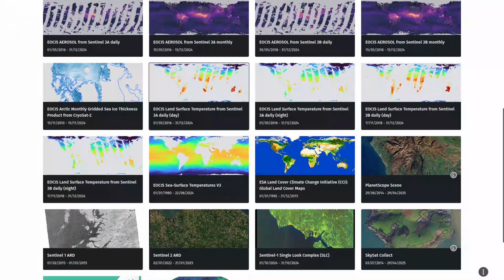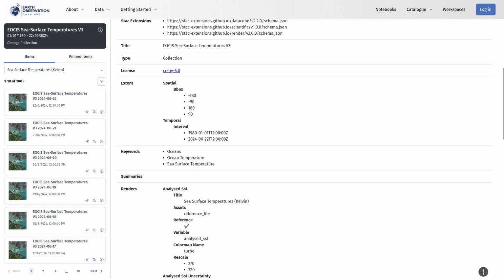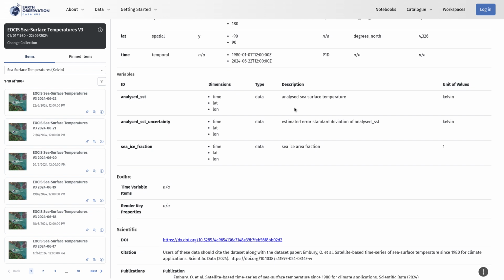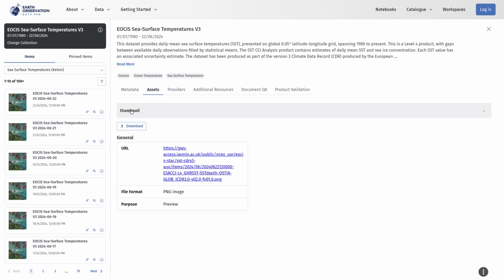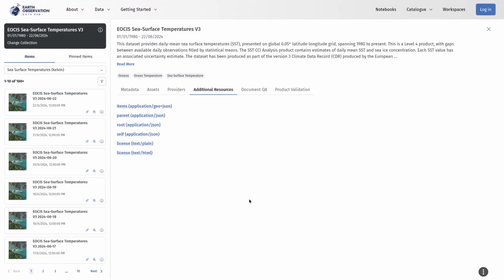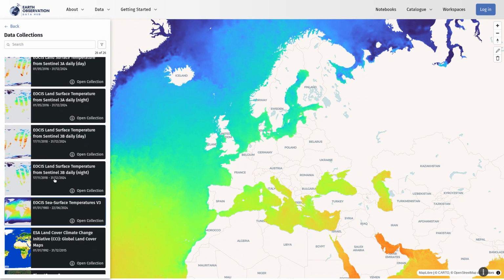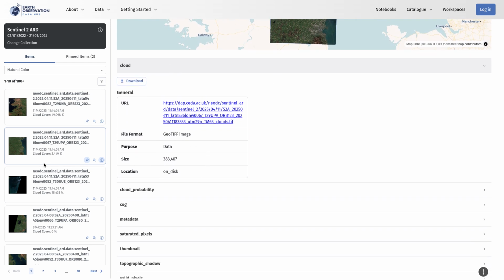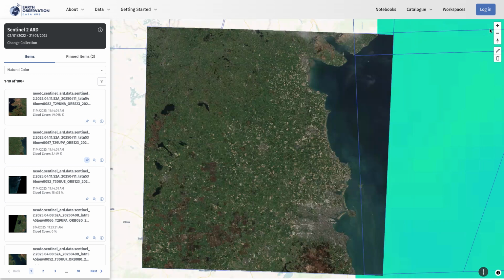Metadata in the Resource Catalogue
This video explains the different types of metadata available in the Resource Catalogue and how to access and interpret them.